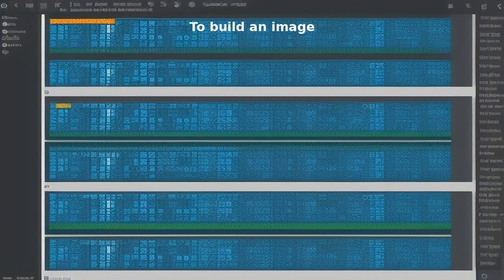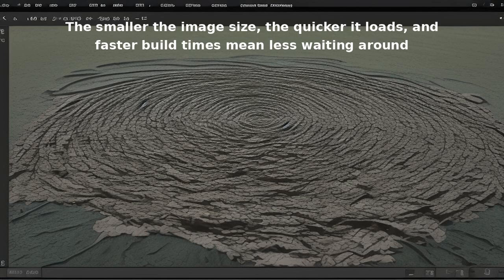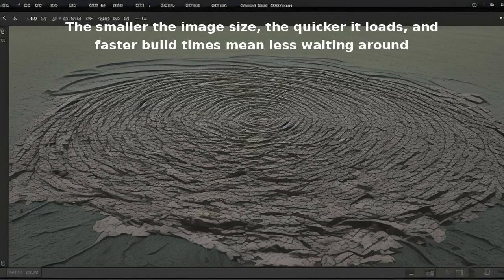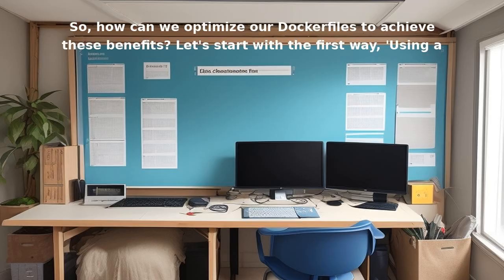Strinosoft AI Tech Tutorial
This educational video was auto-generated using AI by Strinosoft.